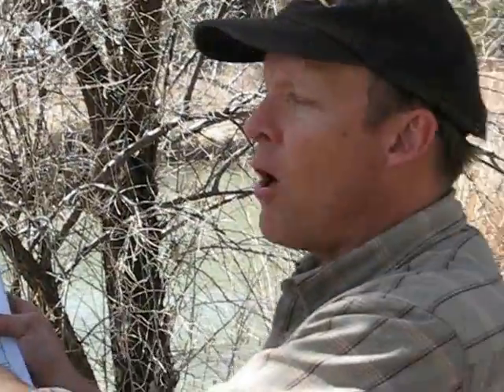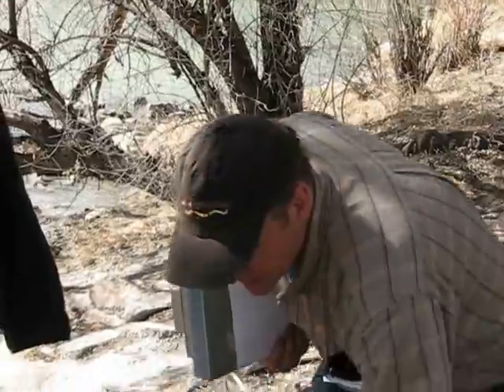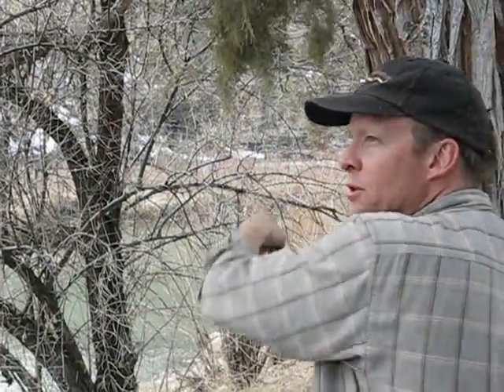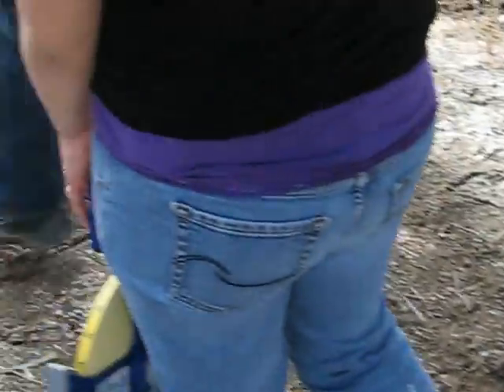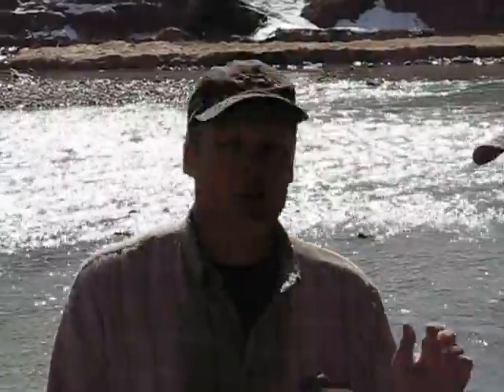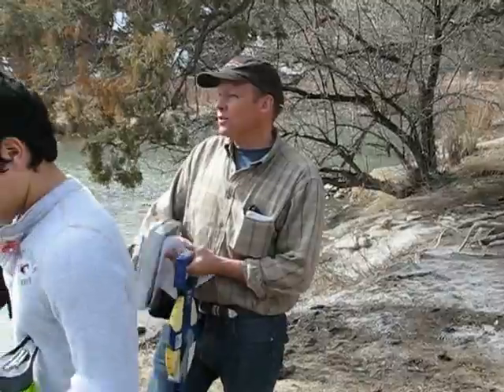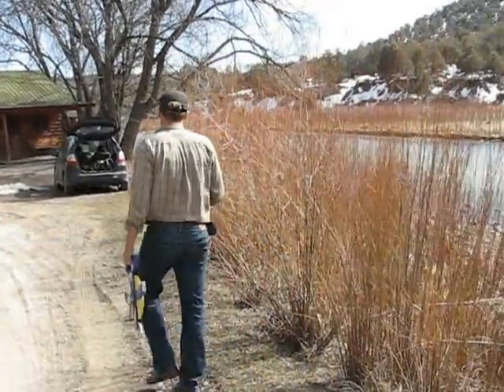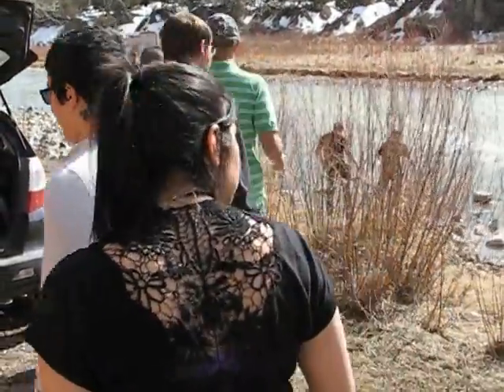How to conduct a NM Watershed Watch riparian survey (Fleming etal)